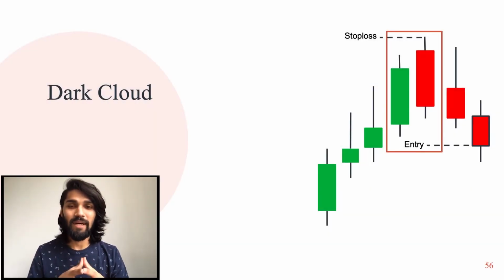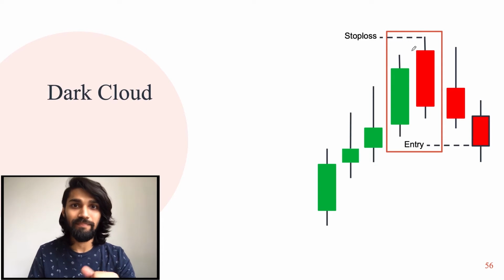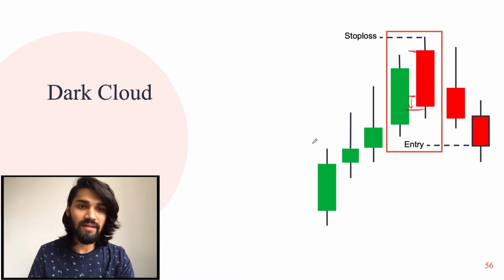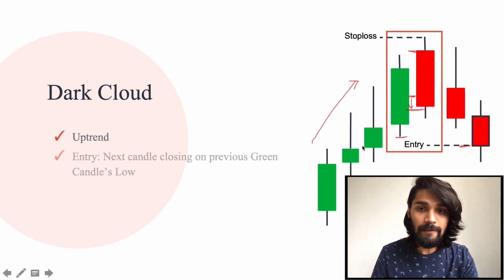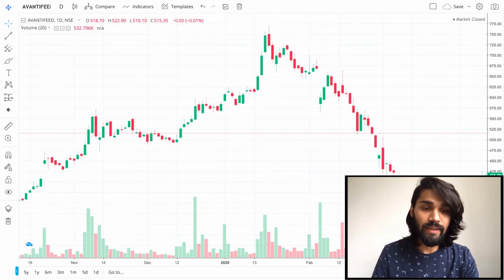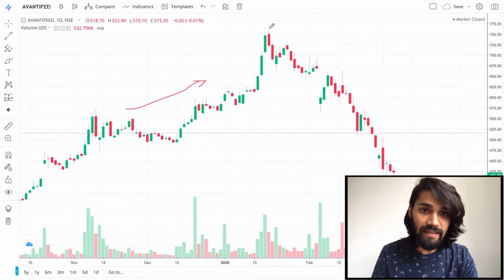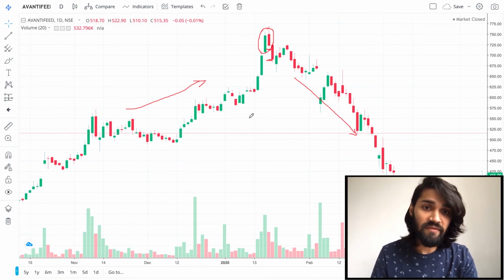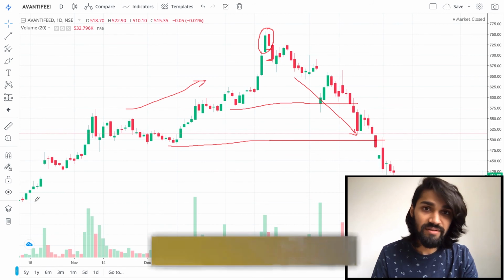MAKING MONEY 101 | MODULE 2 | EPISODE 10 | DARK CLOUD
Sell Pattern - Dark Cloud